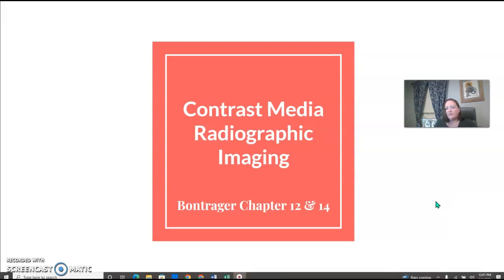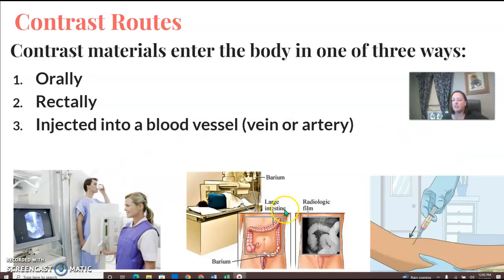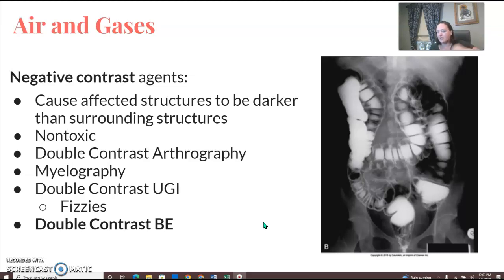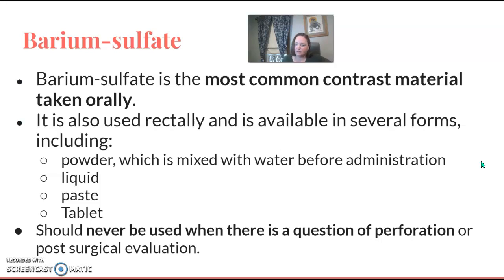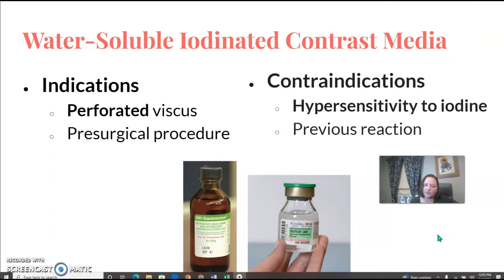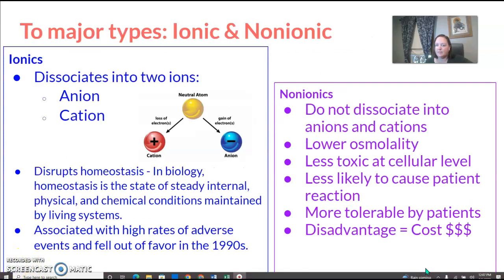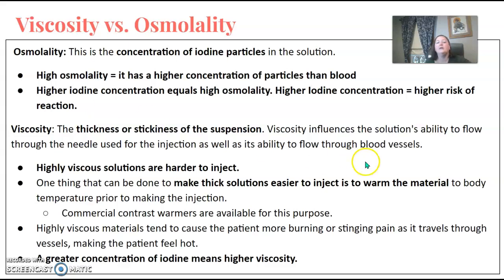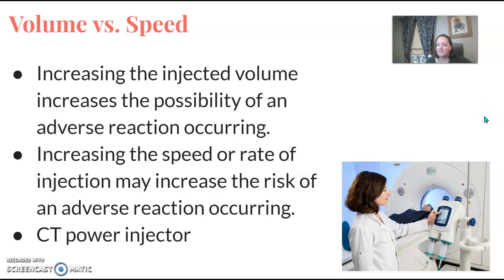Radiographic Contrast Media 1